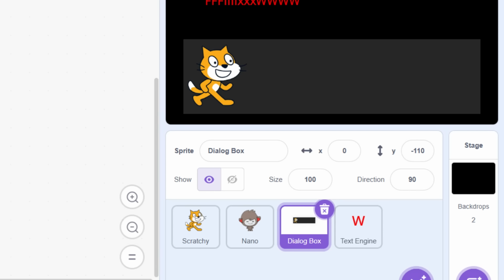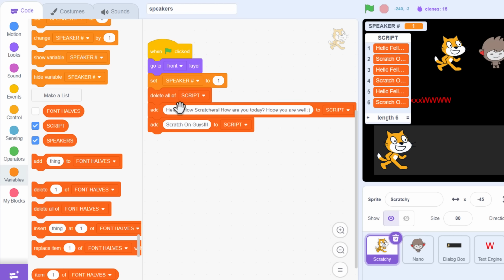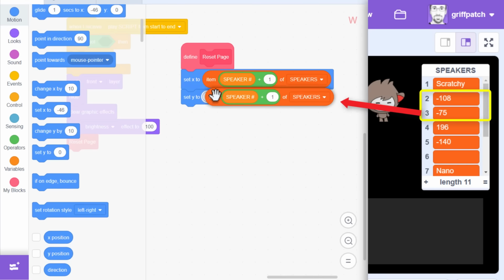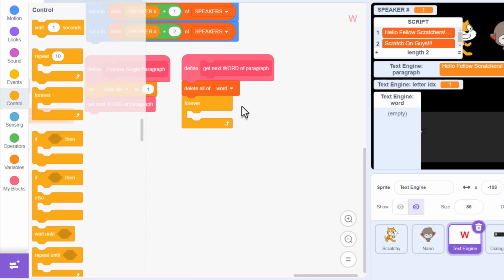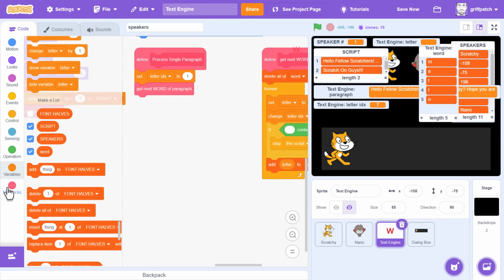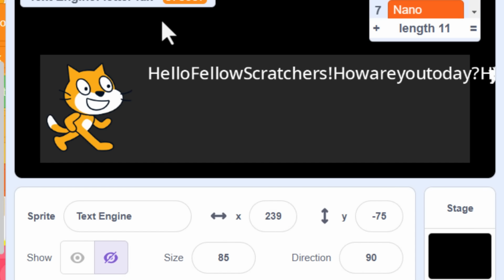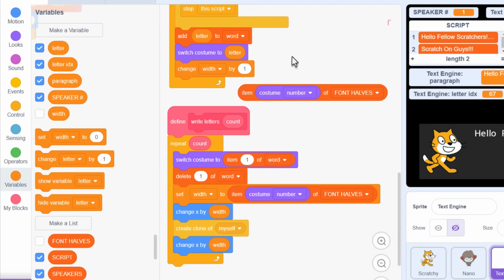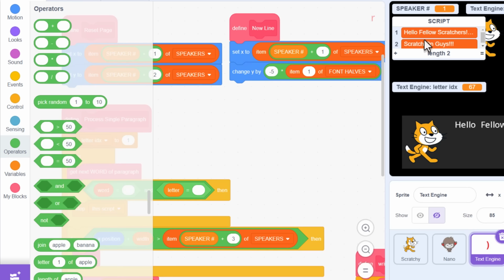Animate Your Words #2 - Word Wrapping | Scratch Tutorial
Want to make your Scratch games stand out? Learn how to create an awesome text engine and speech dialog box with animated text effects like color changes, wobbles, waves, and more! Whether you're telling a story, bringing your characters to life, or adding that extra "wow" factor to your game, this tutorial has got you covered.

🧙‍♂️ What You'll Learn:
How to add a speaker picture next to your dialog box
How to import fonts into Scratch & size them up
Mastering word wrapping & pagination for smooth text display
Adding text effects like color, wobble, and ripple animations

3. Perfect Pagination (Available Soon!)
4. Talking in Style - Coming Soon

🤩 Want to be part of the Griffpatch Academy?
The Griffpatch Academy Membership will take you from "Gamer to Game Creator"